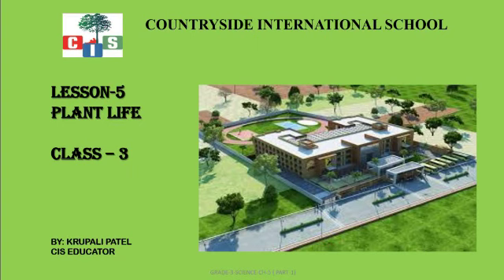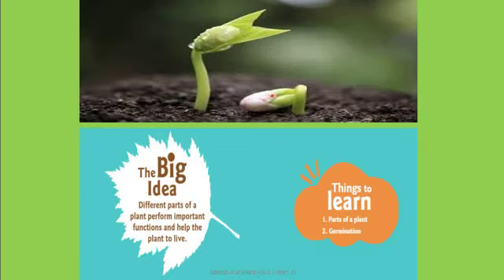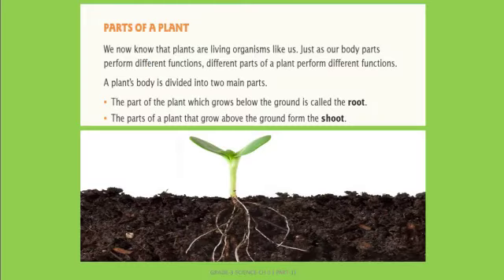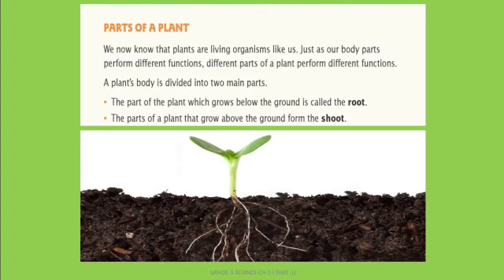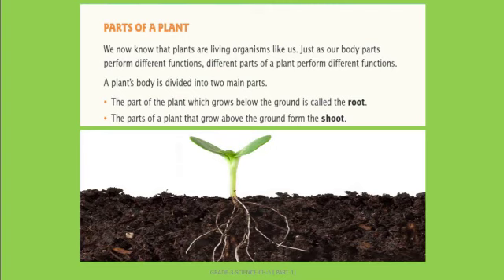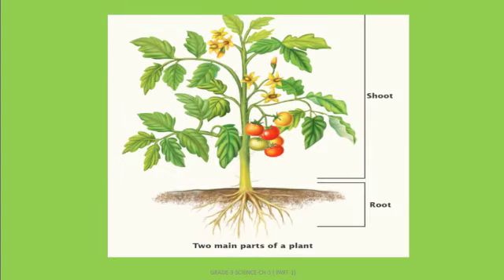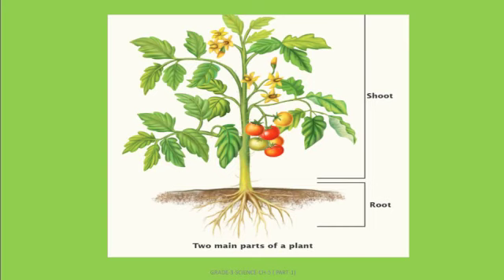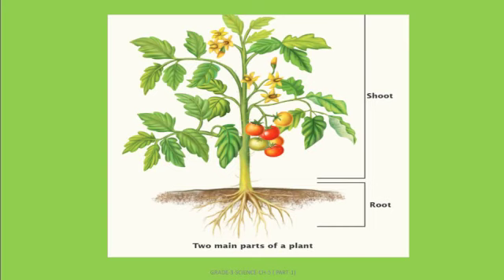Grade 3: Science: Ch.5 :- Plant life (Part 1)